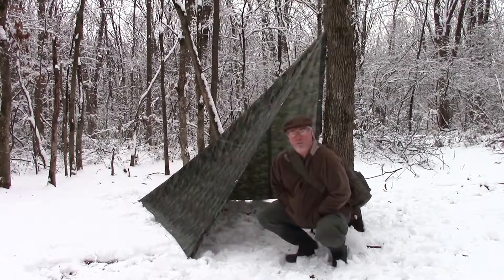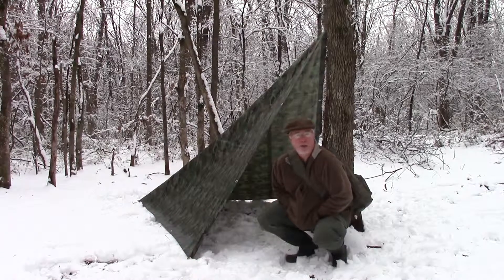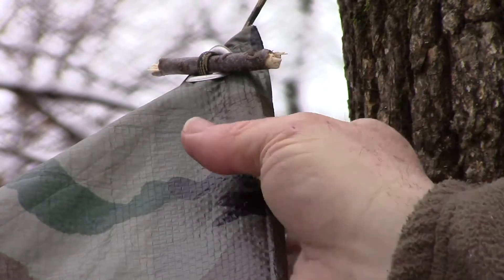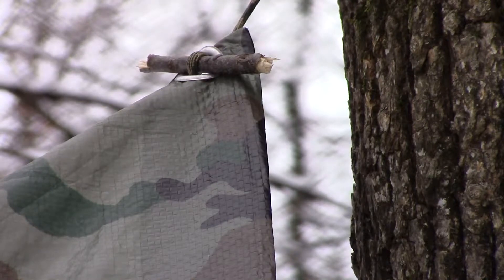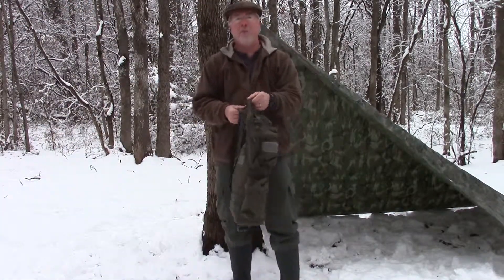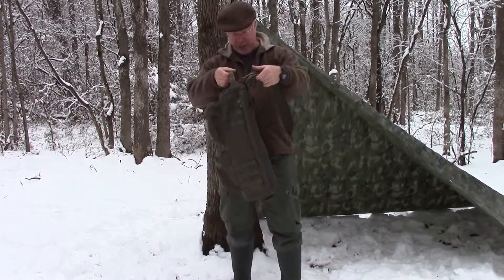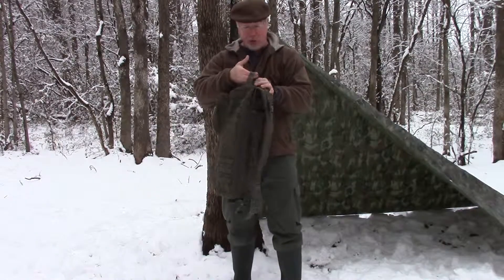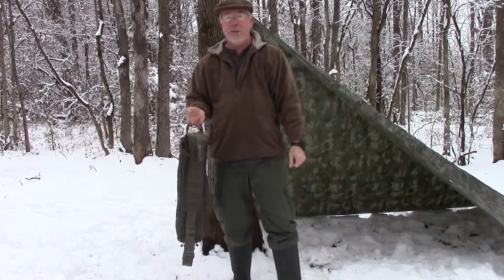Tarp-Plow Configuration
Tarp setup in a plow configuration on a snow day.